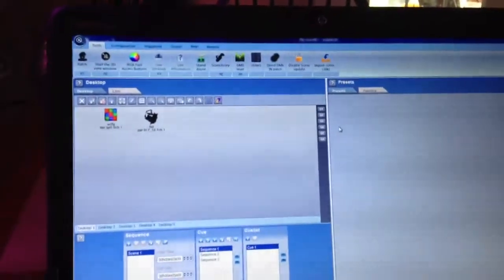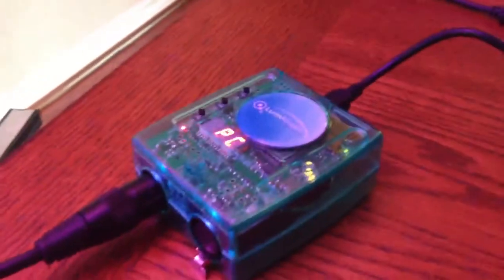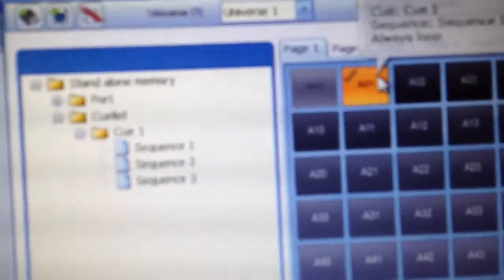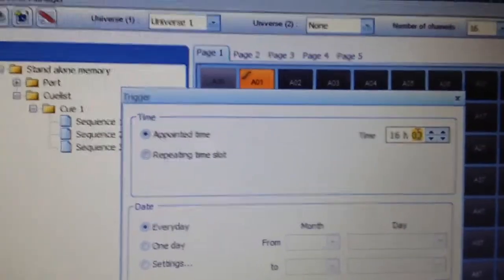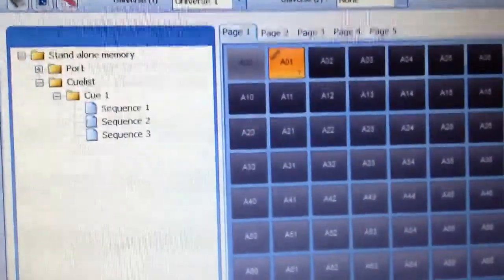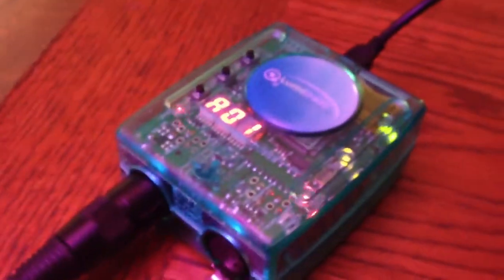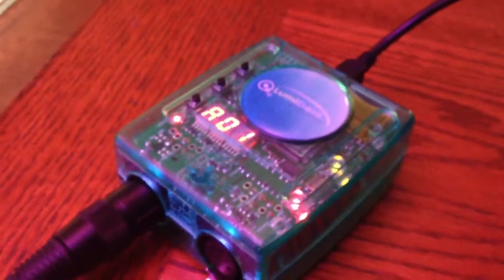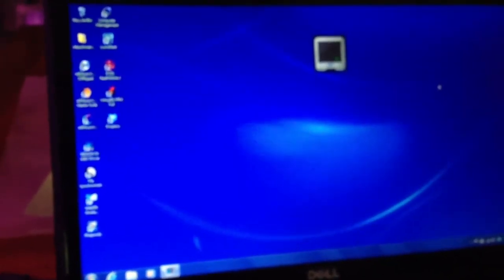Lumidesk timer on stand alone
Instruction on setting up the clock feature for timed scene changes using the interface only.